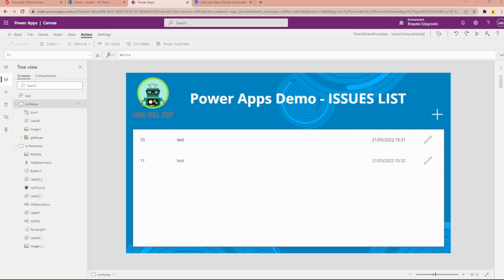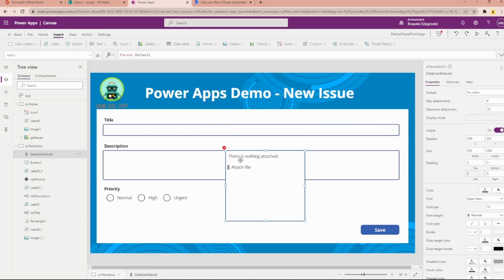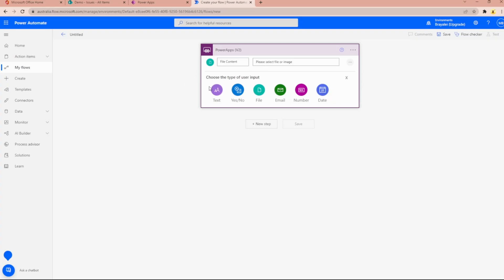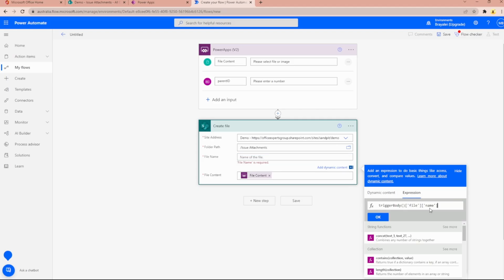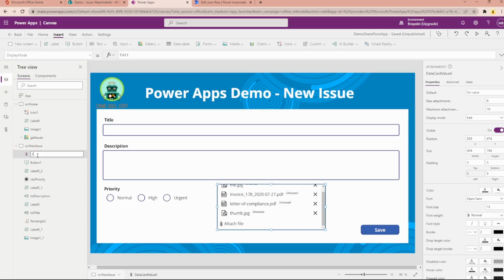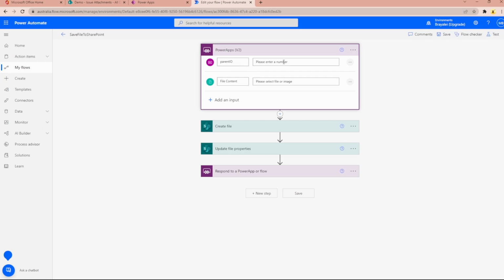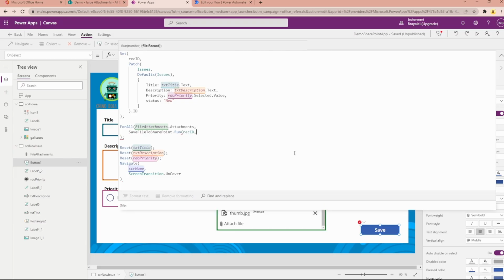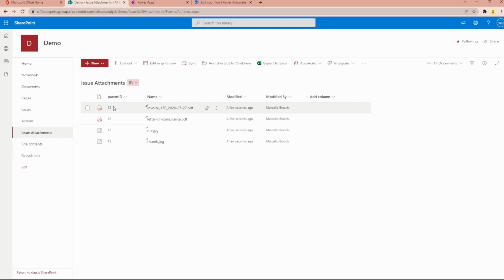File Attachments in Power Apps - The best way to do them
In this video, Chino shows you how to upload files directly to a SharePoint Document Library using the new Power Apps V2 trigger. This method is the simplest way of doing this, and the files end up in a document library and not attached to a SharePoint list or some other blob storage which is ideal!